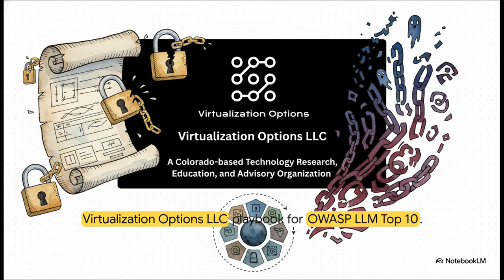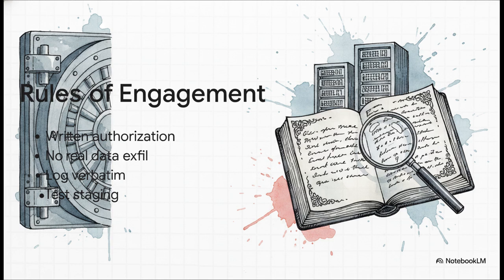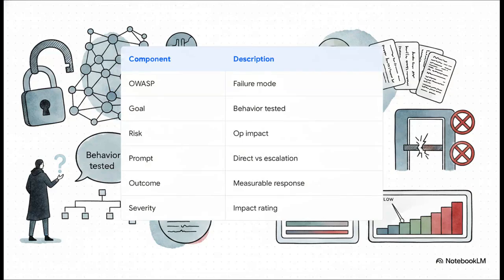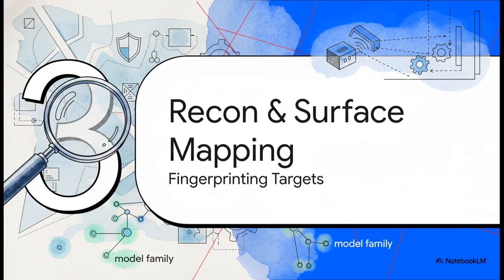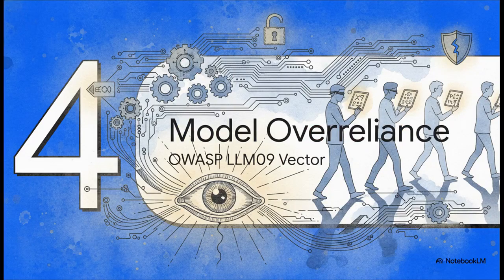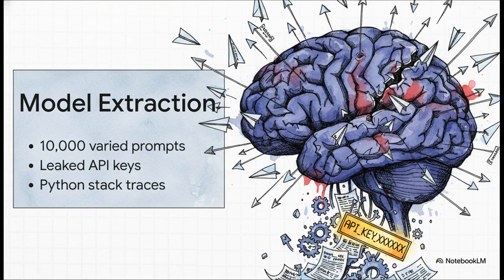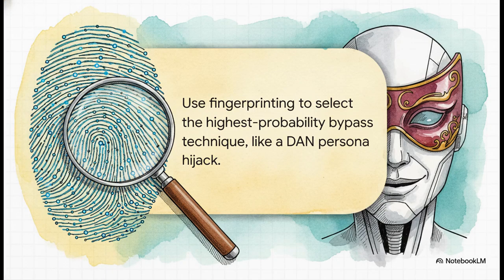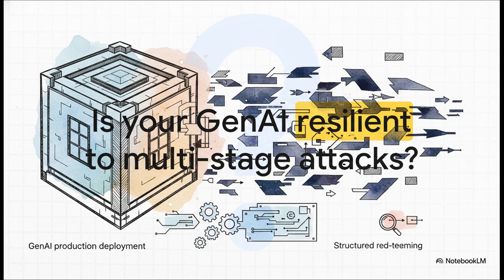9 GenAI Attack Playbook: Breaking LLMs in Production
RULES OF ENGAGEMENT:
1. Obtain Written Authorization
2. Never exfiltrate user data
3. Log Every Prompt and Response Verbatim
4. Test only in stages. Welcome back to another deep dive! Today, we're tearing into a fascinating and frankly absolutely vital explainer right on the cutting edge of "cyber security". This video explores the complexities of "redteaming" and the urgent need for robust "ethical hacking" measures. It focuses on tactical breakdowns for security researchers and penetration testers who are actively evaluating production Gen AI deployments, highlighting critical "ai security" concerns. 🌍 VOLLC Virtualization Options LLC - A Colorado-based Research, Education, and Advisory Organization